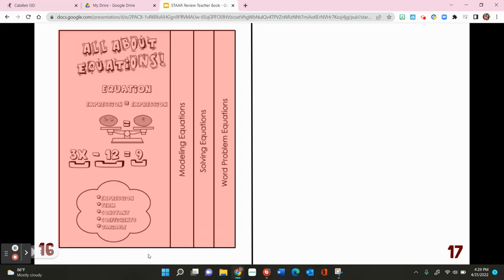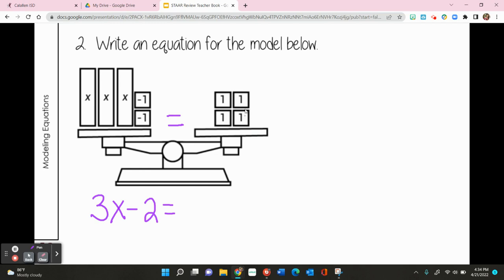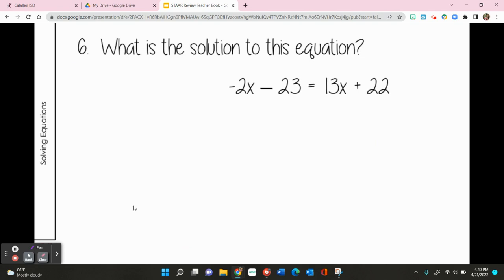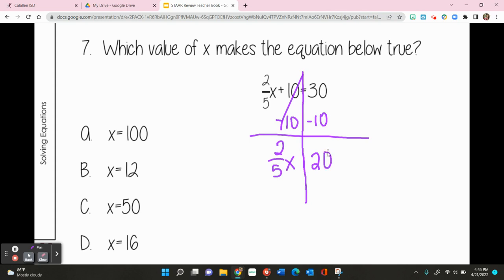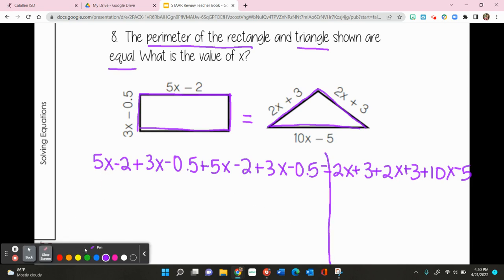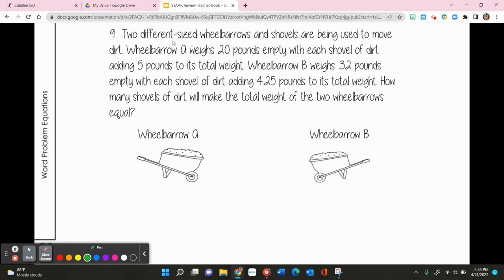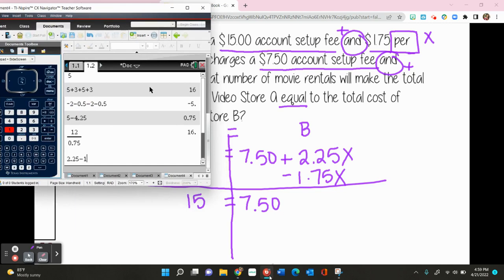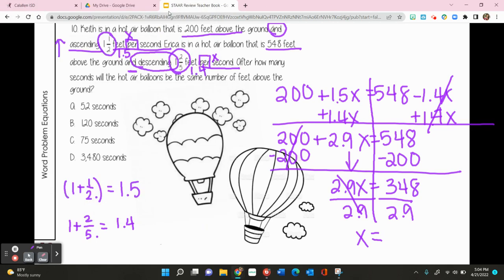STAAR All About Equations Foldable 21-22